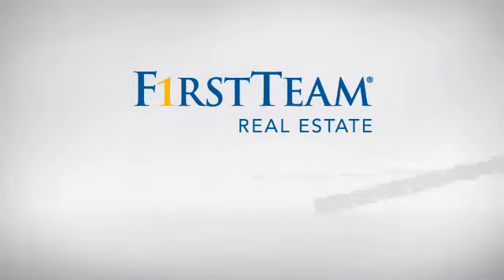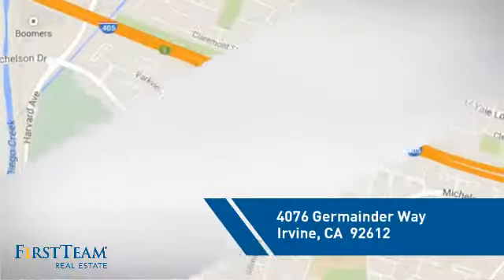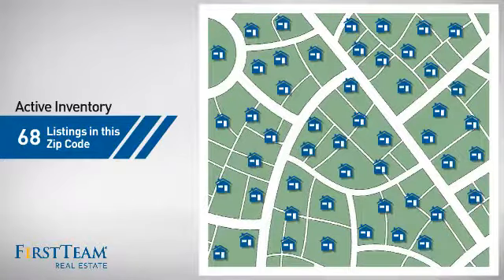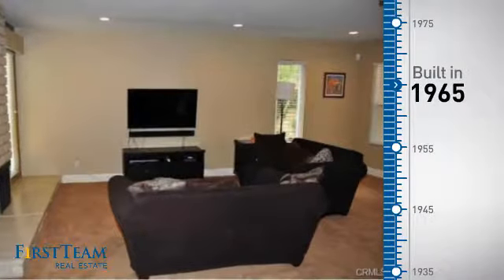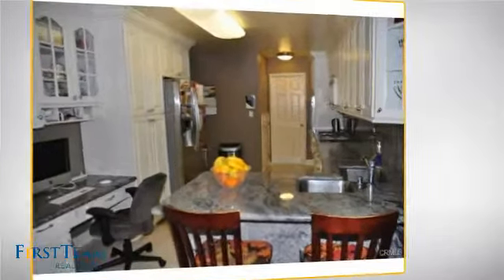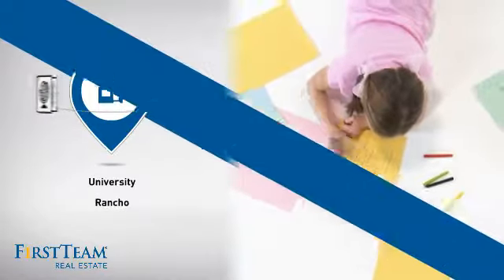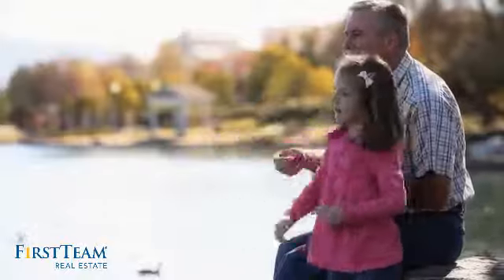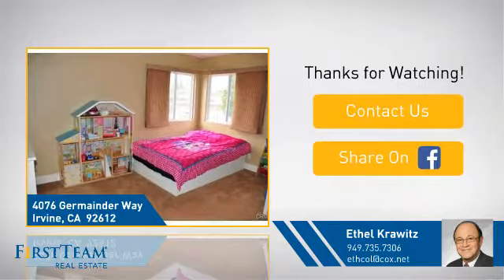4076 Germainder Way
DRAMATIC, DREAM REMODELED & PERMITED HOME with quality upgrades.  End unit, corner location backs to almost private greenbelt.. Walk through gated courtyard to NEW front door.. GORGEOUS gourmet kitchen w/custom cabinets & upgraded appliances.. Luxury remodeled bathrooms.. 3 spacious bedrooms.  Romantic master w/large balcony (rebuilt w/ addition) & fabulous bathroom.. Addition of family room open to kitchen & leading out.. Newer flooring throughout with designer paint.  Enjoy designer quality upgrades including custom fireplace, crown molding, baseboards, door trim & all new molded doors & hardware.  Dual pane vinyl windows throughout & slider.. Plantation shutters... ceiling fans, plastered ceilings, recessed lighting. A/C.. built in BBQ.  Enjoy the private wrap around yard for entertaining with built in BBQ and opens to almost private greenbelt.  Prime interior location.. steps to pool/spa, park, shops & AWARD WINNING SCHOOLS including UNIVERSITY HIGH & UCI...Freeway close.  This home has it
all, LOCATION, TURNKEY CONDITION & PRICE.  Show your fussiest clients.